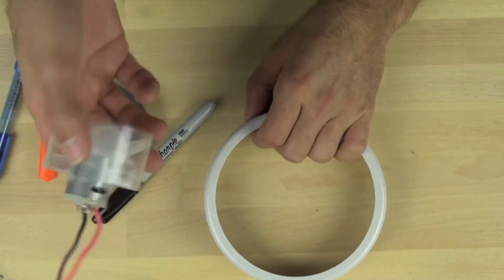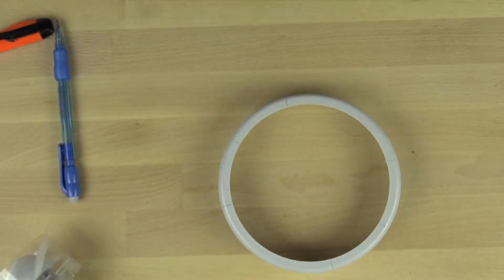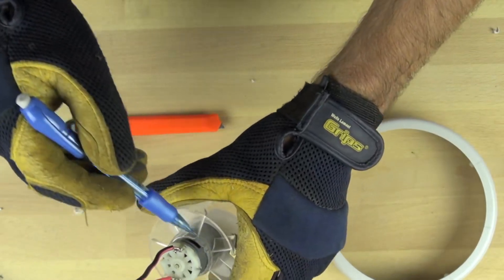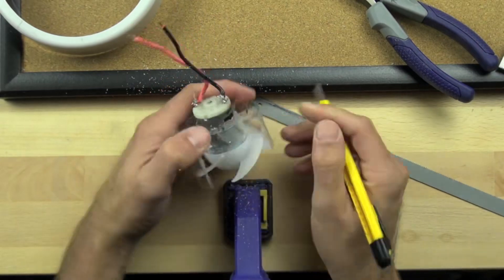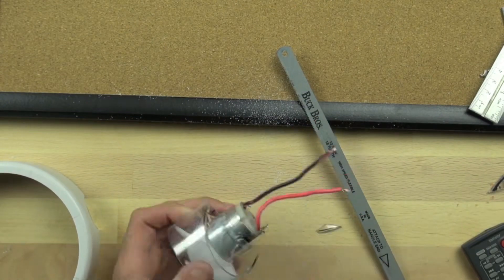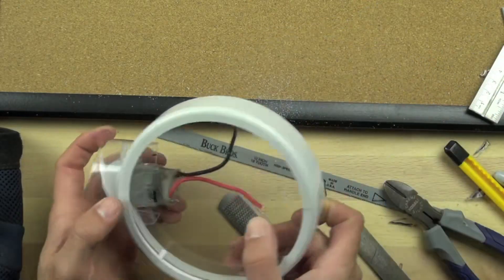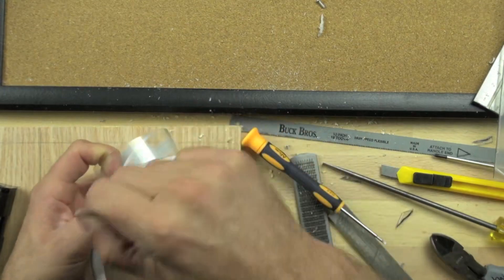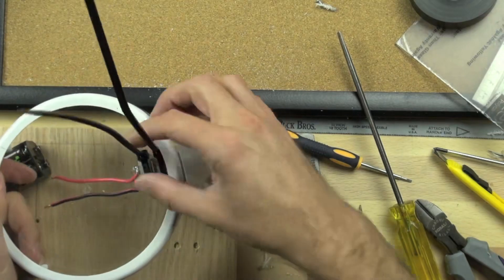Electrical Engineering - Wheel mounts and fenders